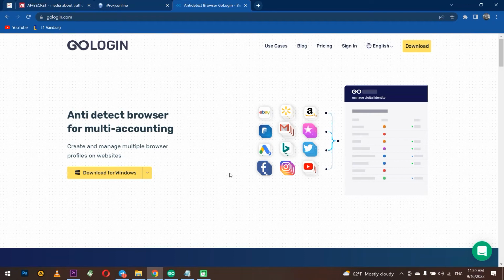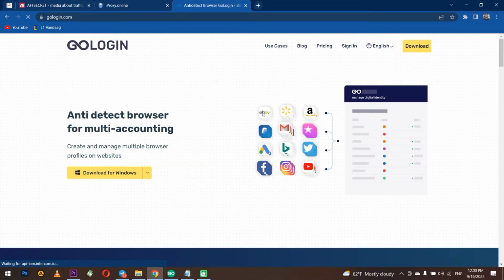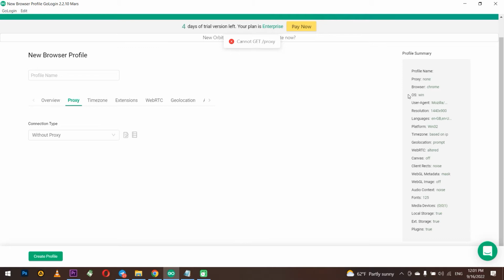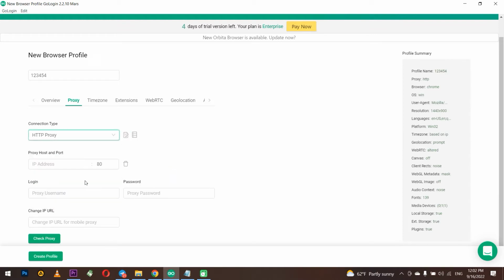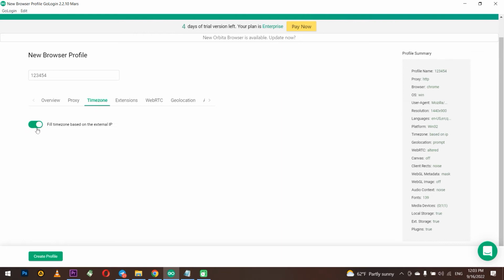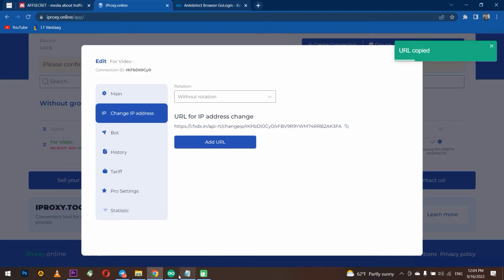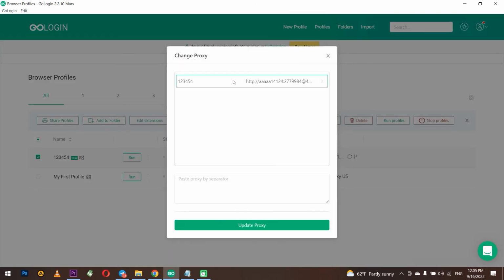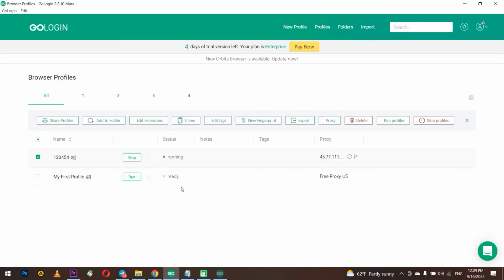Review of the anti-detection browser GoLogin. How to use proxies. Get 14 days free of charge!